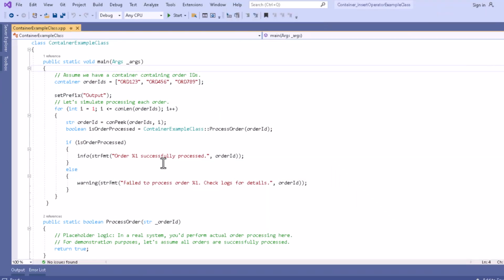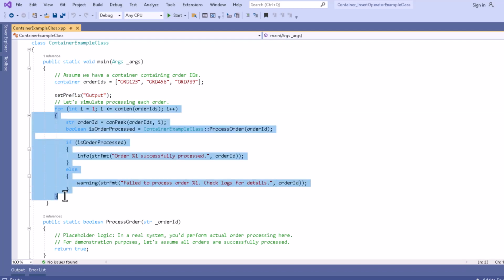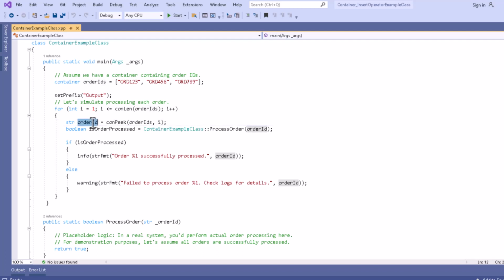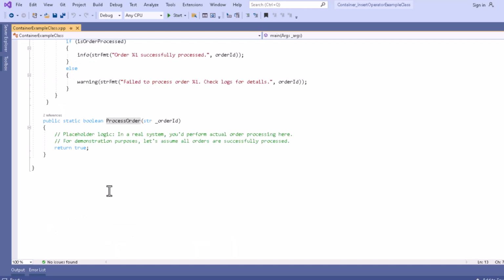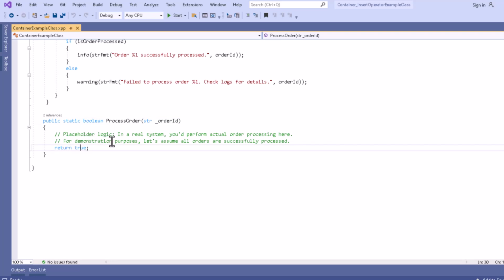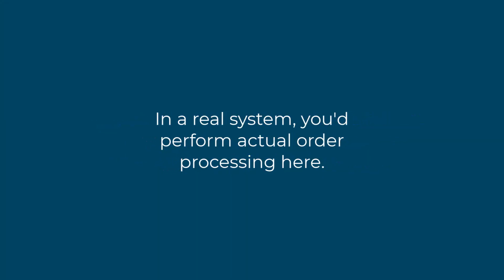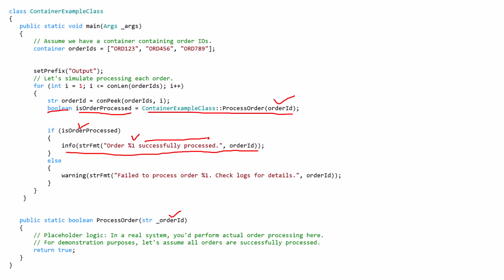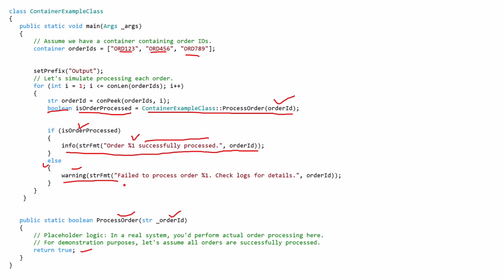Container Retrieval Example - X++ - D365 F&O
Learn about container retrieval in X++ within the context of D365 FO. Explore runtime functions, such as conDel, conFind, conIns, and conLen, which manipulate container contents.
Explore a detailed example of container retrieval in the X++ programming language for Dynamics 365 Finance and Operations (D365 F&O). This tutorial demonstrates how to efficiently retrieve and manipulate data within containers in X++ with practical, step-by-step instructions.

Container Retrieval Example - X++ - D365 FO